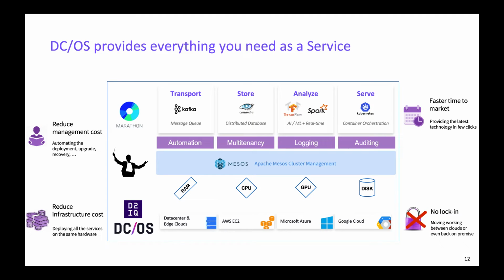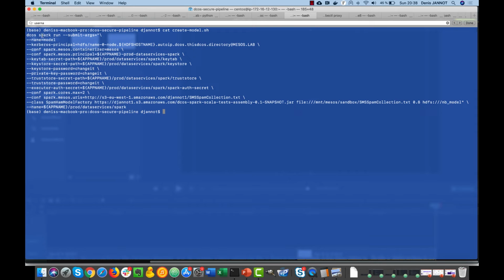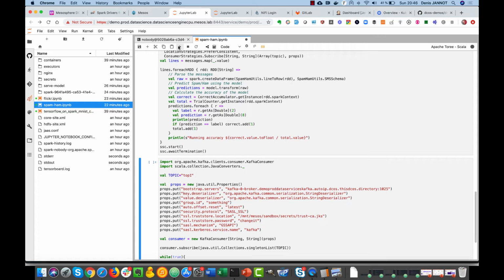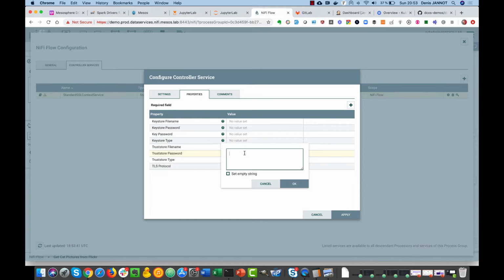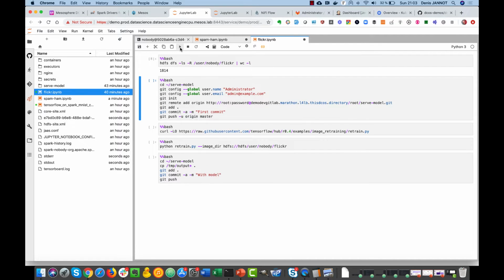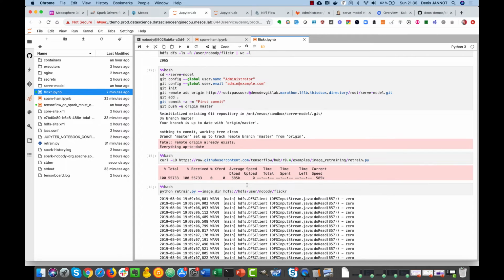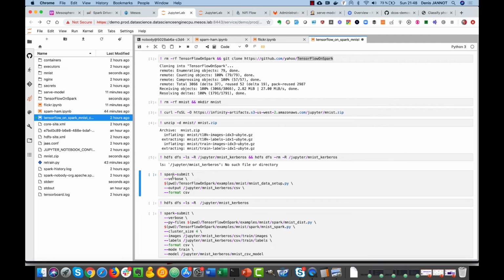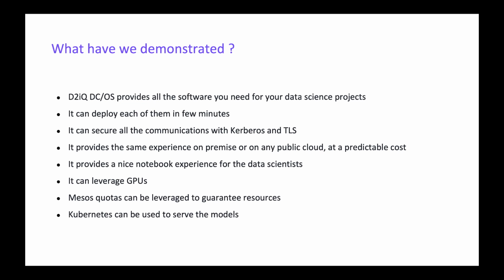D2iQ DC/OS Data Science Engine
In this video, I go through different demos to demonstrate the advantages of using the new DC/OS Data Science Engine based on Jupyterlab, in conjunction with multiple other services (Apache, NiFi, Kafka, HDFS, Spark, TensorFlow, Gitlab, Jenkins, Kubernetes, ...). Everything secured with Kerberos and TLS. And everything running on a few machines and leveraging GPUs.